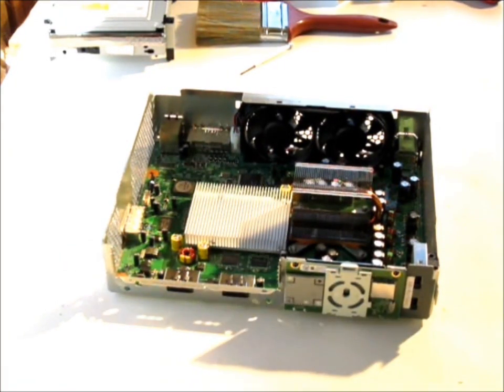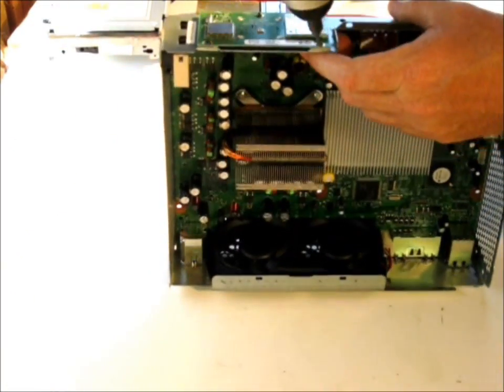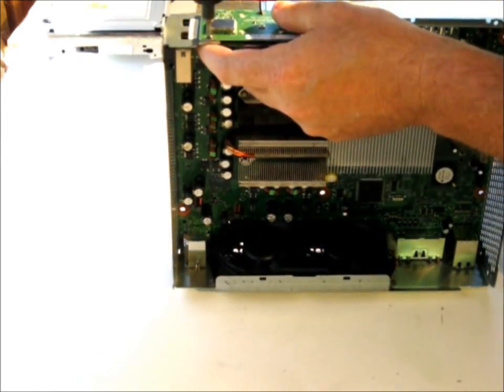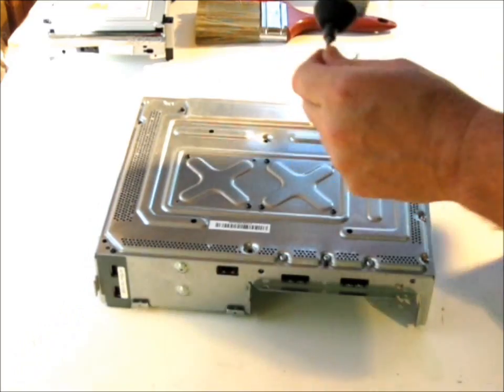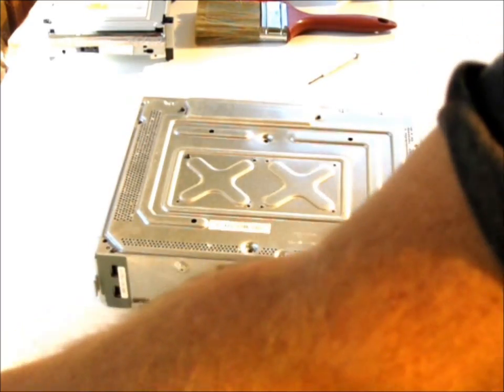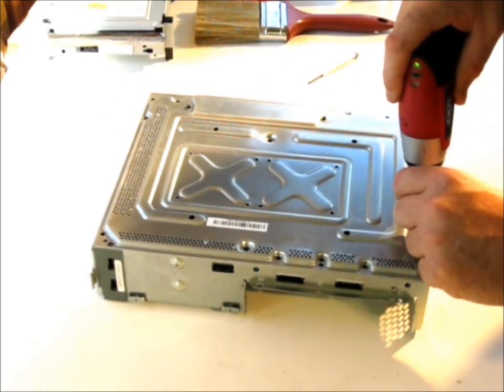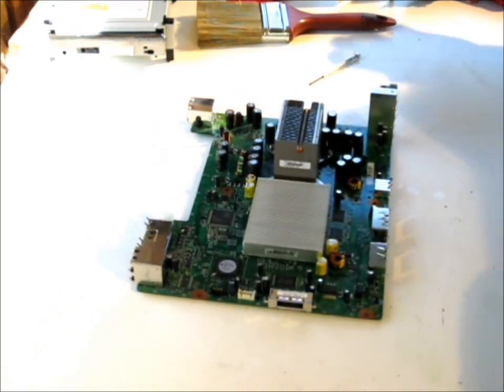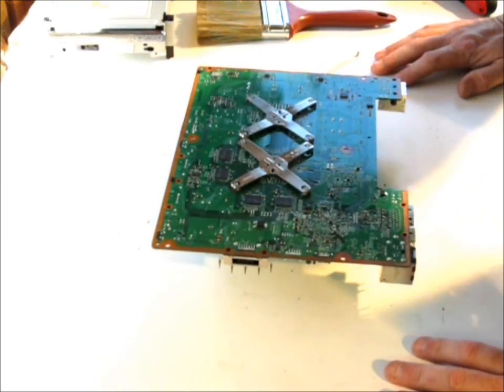Offical - XBOX 360 3 Red Ring Repair Guide - Permanently Fix your XBOX 360!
, XBOX 360 3 Red Ring Repair Guide by a Certified Computer Technician.  With a Success rate of over 97%, this Step by Step guide will restore your XBOX back to normal working conditions with no worries of it overheating or going back to the dreaded 3 RROD.

As a Computer Technician, I have repaired and helped thousands of people get their computers or consoles back in great working condition, most of the time, better than when they first got their gaming console or computer for over 10 years.  I discovered this Exclusive technique after repairing XBOX's over the last few years.  Anyone can repair their XBOX and keep it from overheating or back to the dreaded 3 Red Ring.

XBOX 360 Repair Guide
RROD fix
Red rings repair
xbox
x box
red ring of death
permanently XBOX  fix
microsoft xbox360
360 repair
redringofdeath
rings r
edringsofdeath
rrod
rod xbox freezes
unable to read disc
dead xbox